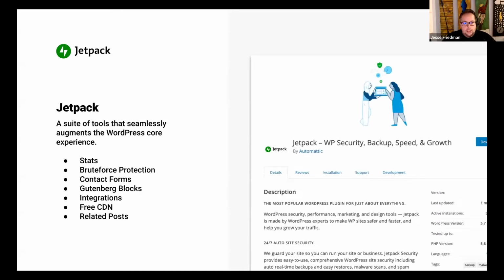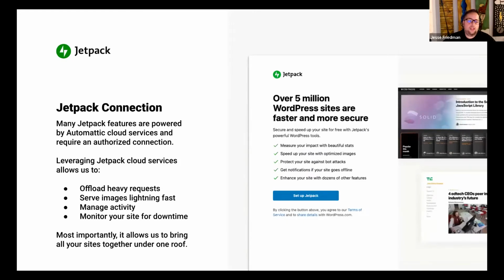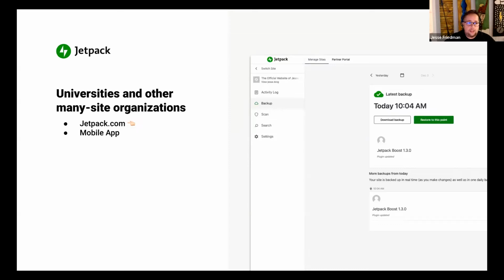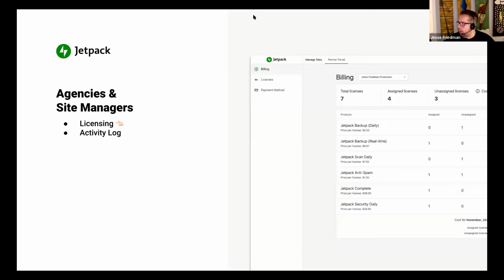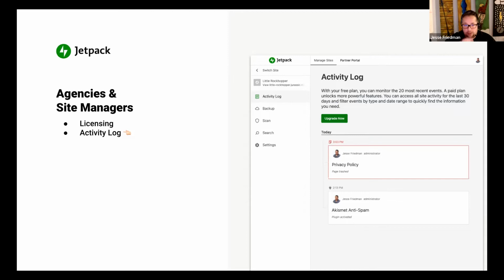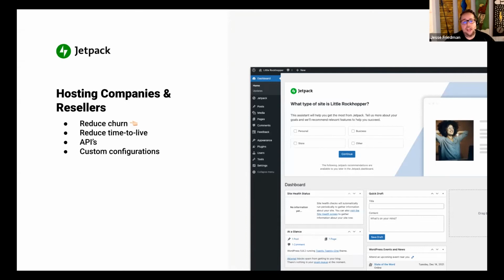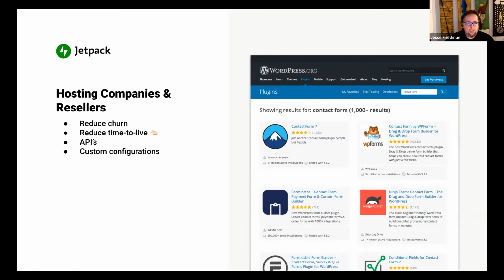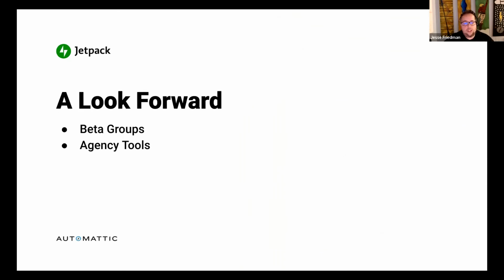Managing WordPress sites with Jetpack with Jesse Friedman I Cloudbazaar 2021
Managing WordPress sites with Jetpack was a session conducted by Jesse Friedman, Director of Innovation - Jetpack Business at Cloudbazaar Online 2021

The theme for Cloudbazaar 2021: The Future With Ecommerce for Web Pros
With a decade’s worth of digital acceleration in just a few months, our theme addressed everything that web pros need to know to prepare for the future of ecommerce.

About Cloudbazaar:
Cloudbazaar is an online conference & trade show for web professionals.